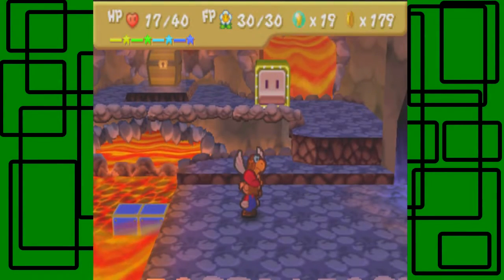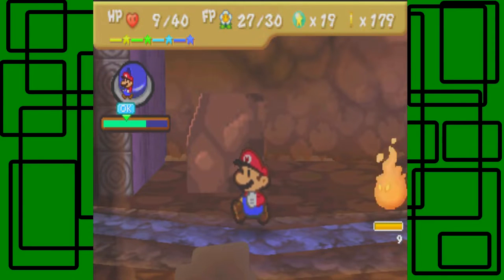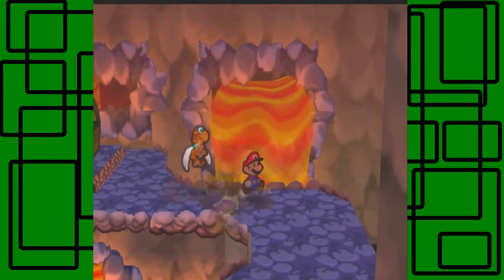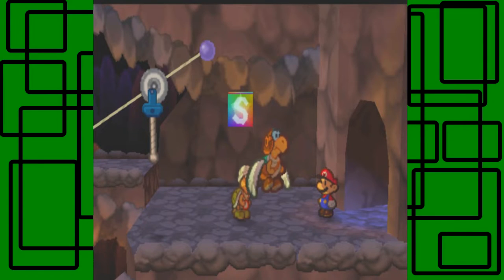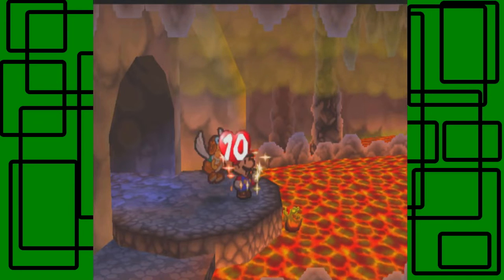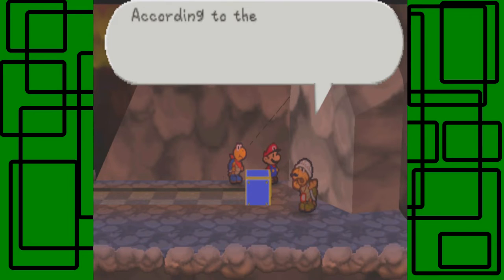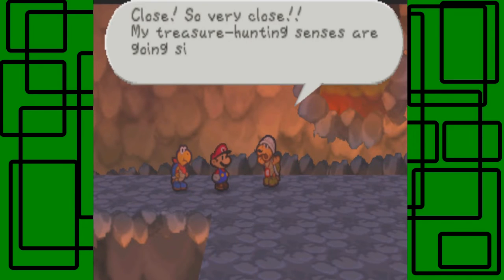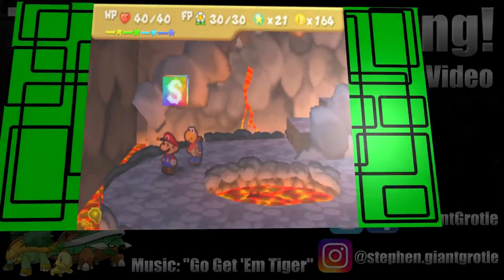Paper Mario - Part 44: More Puzzles (Chapter 5 Part 6) | GiantGrotle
Yeah! More puzzles! This could be really good!